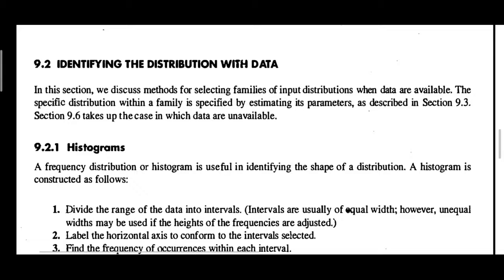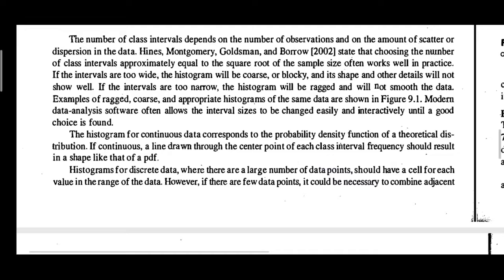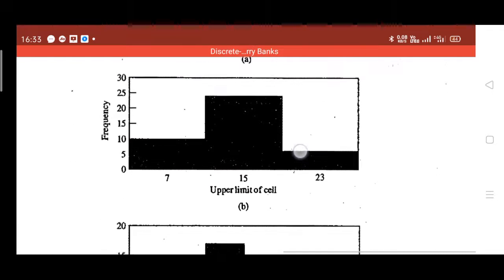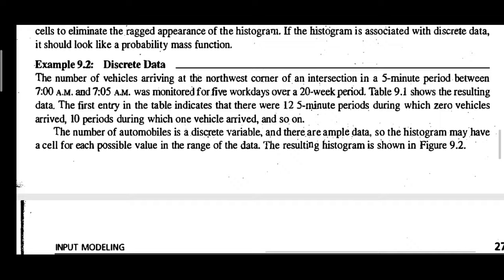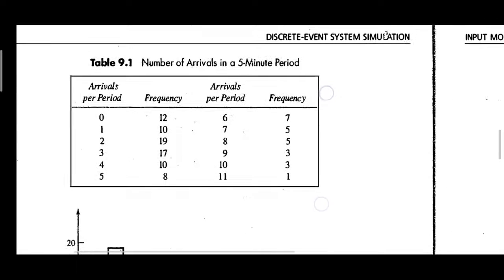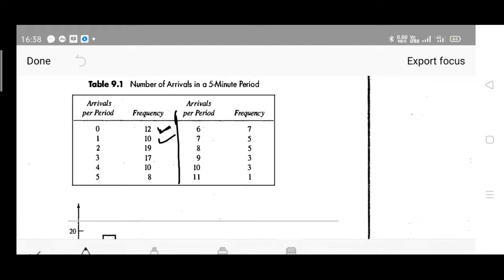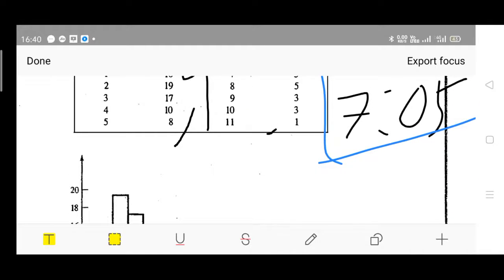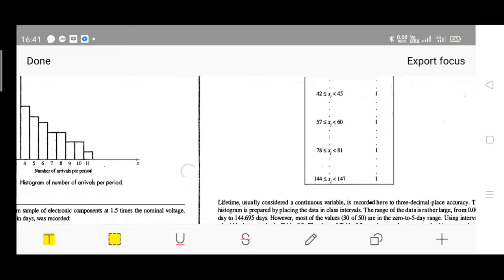15CS834 SMS Module 4 by Raghavendra Hegde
Histograms - discrete data